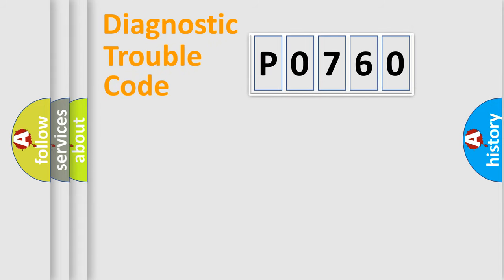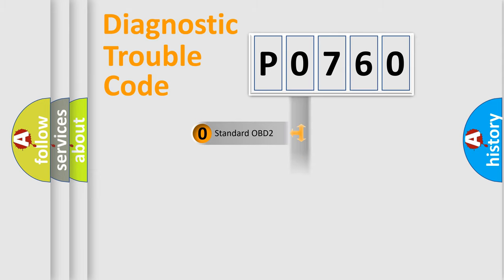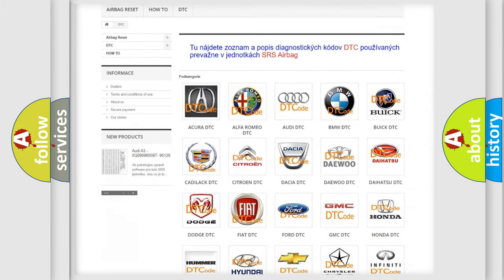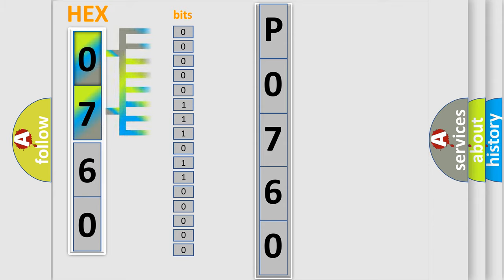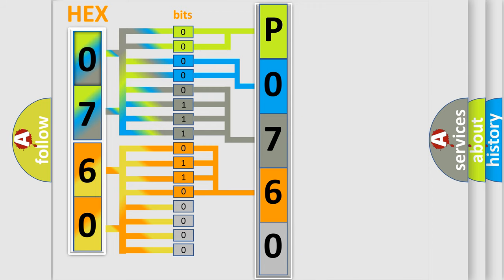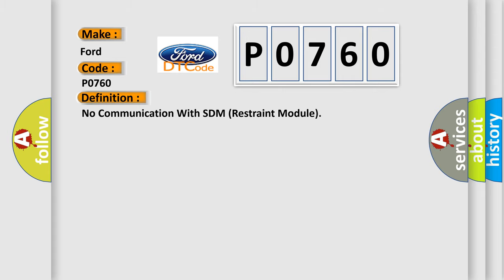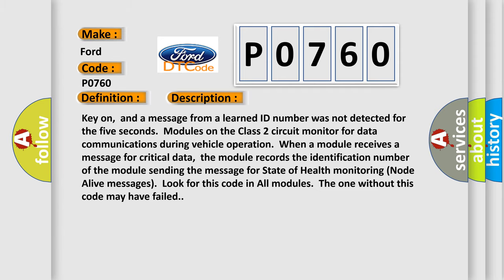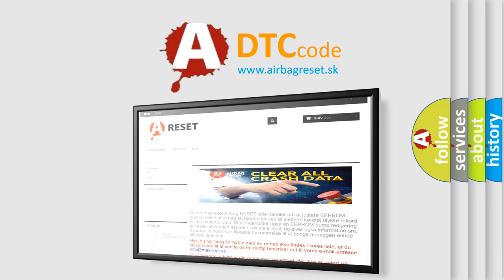DTC Ford P0760 Short Explanation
Contents:
0:21 Basic DTC analysis according to OBD2 protocol standard.
1:48 Insight into programming
2:58 A diagnostically understandable description of the Diagnostic Trouble Code
3:05 Basic error definition

Make:
Ford
Code:
P0760
Definition:
No Communication With SDM (Restraint Module)
Description:
Cause:
 SDM Class 2 circuit is open,shorted to ground or to B+ SDM ignition power circuit has a high resistance condition SDM main ground circuit(s) has a high resistance condition SDM (module) may have failed and is pulling the circuit low